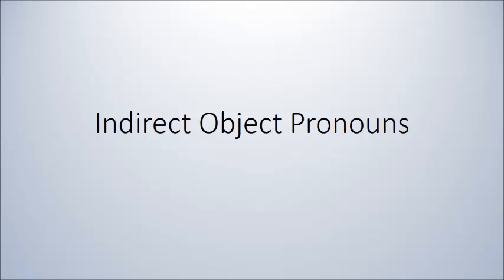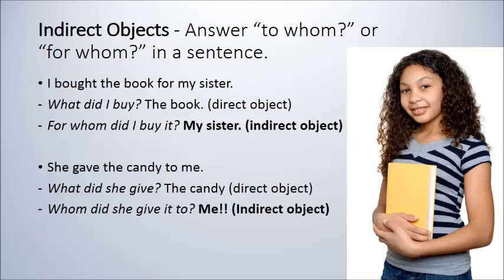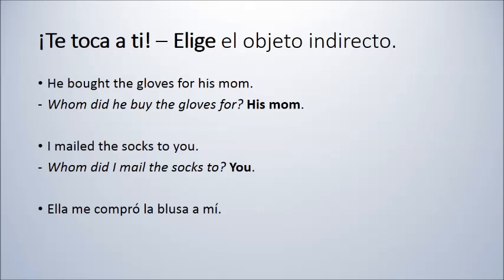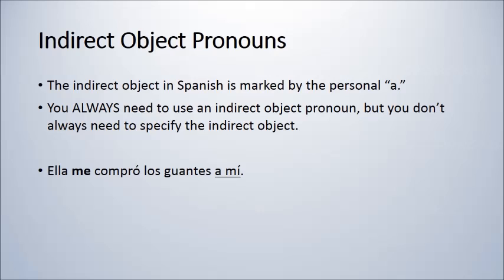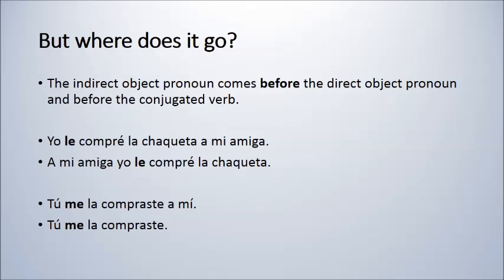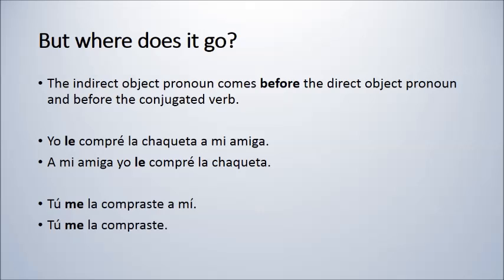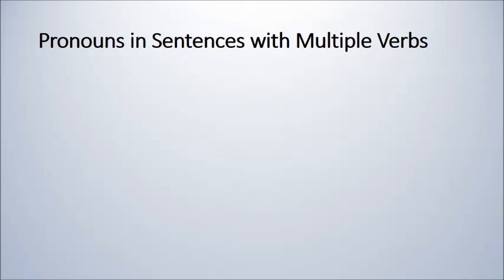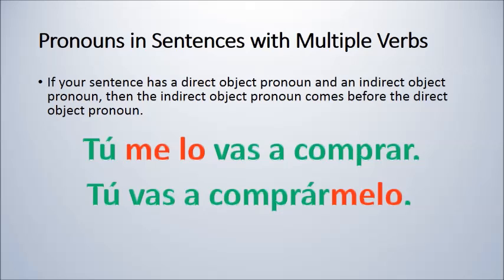Indirect Object Pronouns